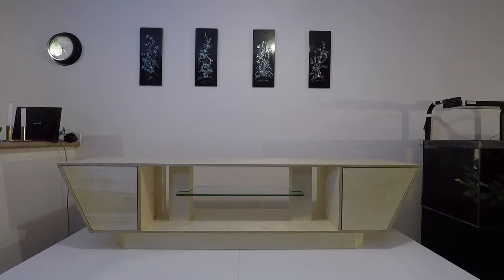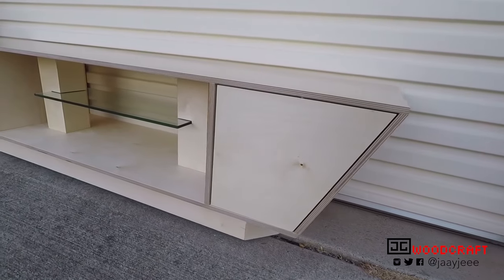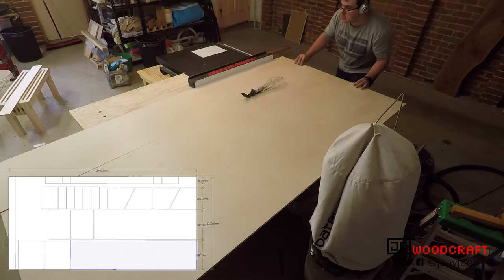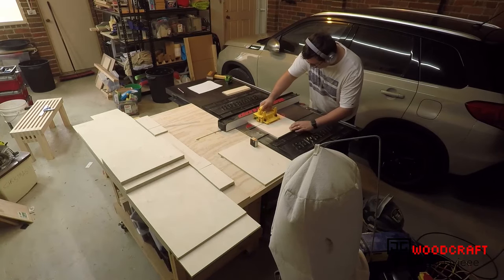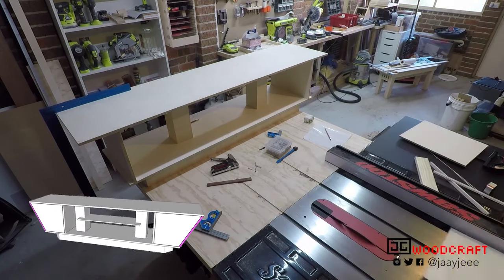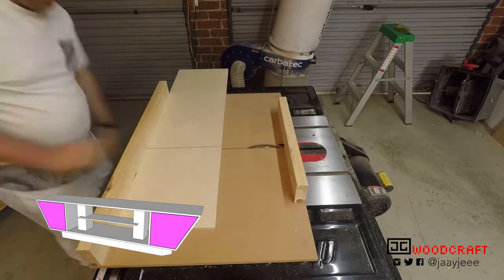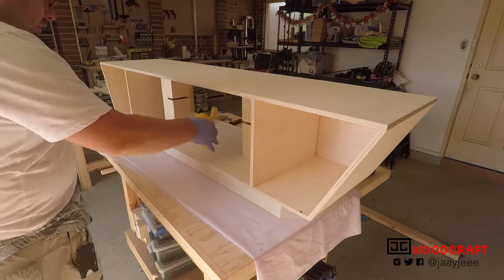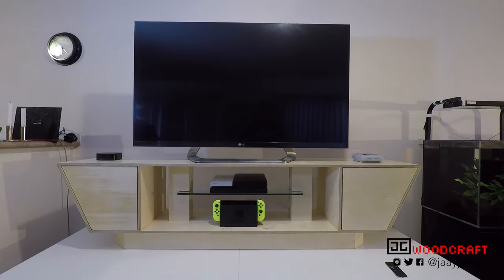Building an Entertainment Unit with One Sheet of Plywood | JaayJeee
How I made an Entertainment Unit using only a single sheet of plywood. This project is part of the RocklerPlywoodChallenge hosted by the Modern Maker Podcast. The challenge was simple, Make ANYTHING out of ONE sheet of plywood.

The guys over at Modern Maker Podcast are a great listen every week and I'd like to thank them for the motivation and opportunity to take part in this challenge.

My name is Jason and I'm a 30 year old woodworker from Australia. I've been practicing my hobby for a short while and have only in the last year started taking it really seriously.

For more information on them and their great weekly show,

I'm not that good just yet, but with each and every project, and each and every mistake, big or small, I learn a great deal.

I hope you'll enjoy seeing me learn and grow!

In 2018 I kick off my new channel with JaayJeee Woodwork.

Sawstop Contractor Saw with 36" T-Glide Fence
Ryobi One+ Random Orbital Sander
Ryobi One+ BRUSHLESS Drill Driver
Ryobi One+ BRUSHLESS Impact Driver
Ryobi One+ Compact Mitre Saw
Ryobi One+ Circular Saw
Incra T-Rule 6"
Frame and Speed Square by Empire
GoPro Hero 5 Black
Blue Yeti Professional